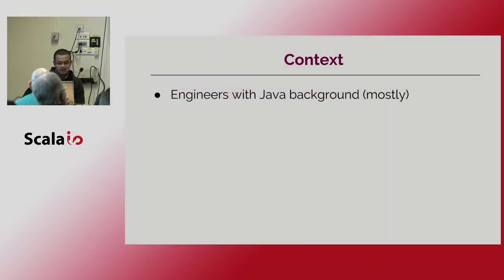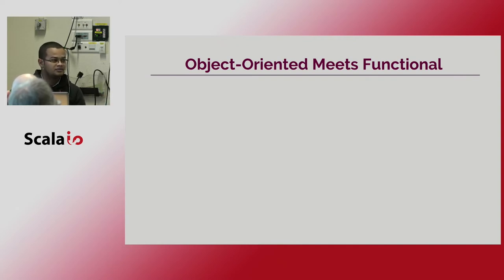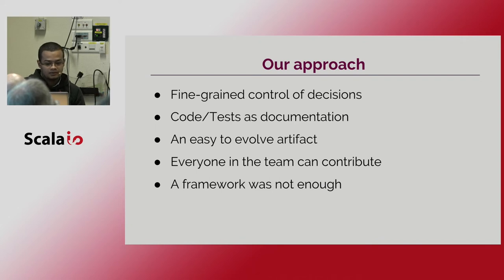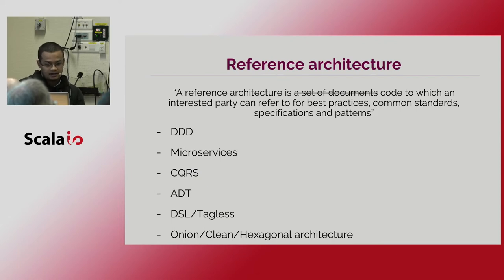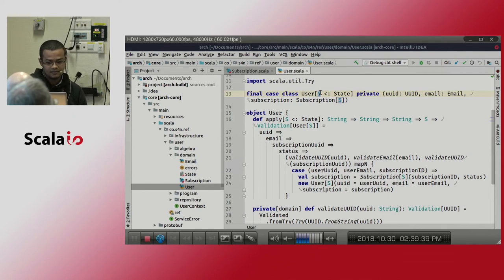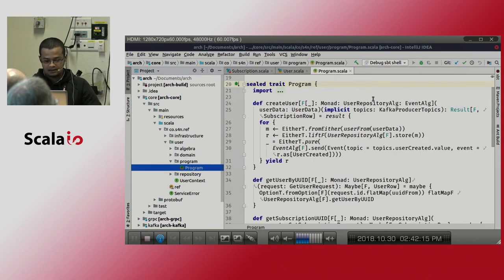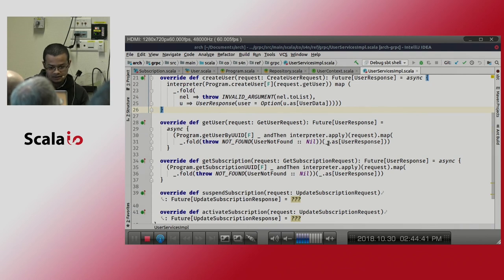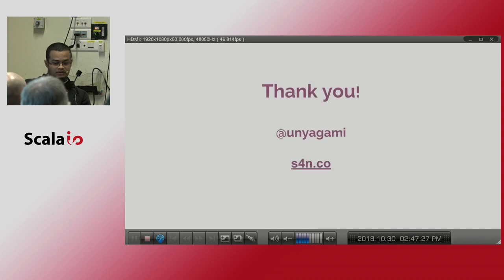Jeferson Ossa - Functional Design for Reference Architectures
During the last 5 years, I’ve participated in different enterprise software projects based on Scala ecosystem. All of them were greenfield projects which allowed us to try different architectural and design approaches to deliver the products being built. This is an experience report about our transition from Java to Scala, how we overcame the challenges that comes from switching paradigms and how we decided to start doing FP as a better way to tackle complexity. At the end, I will show our reference architecture as an artifact to distribute all those new knowledge and to demonstrate how to use functional patterns in a real µ-service.